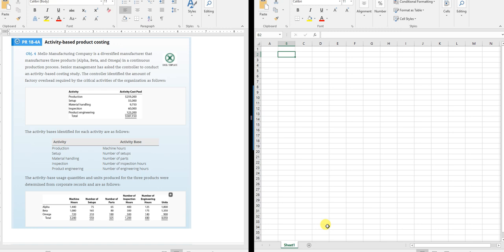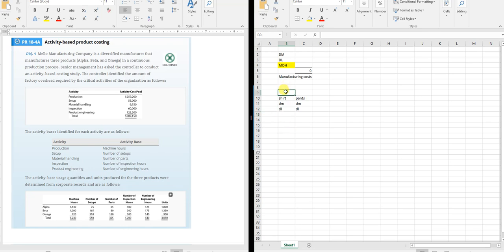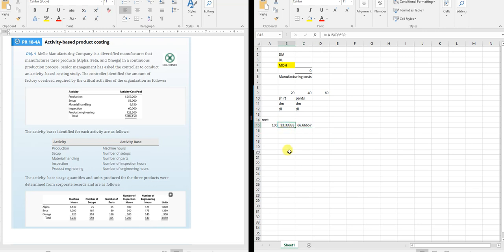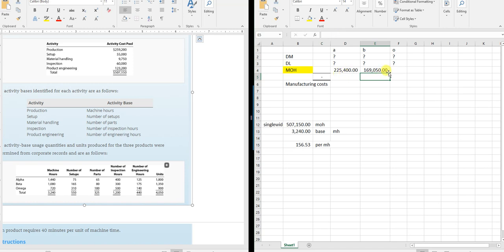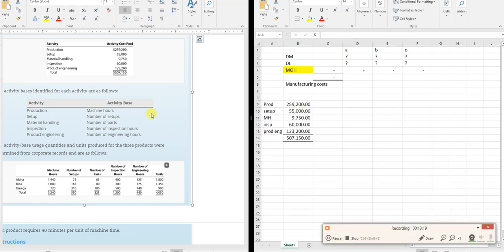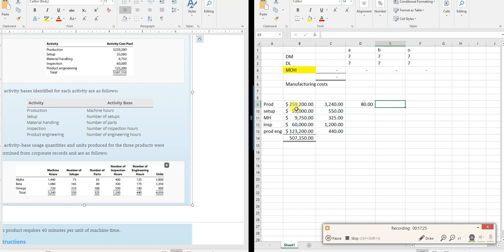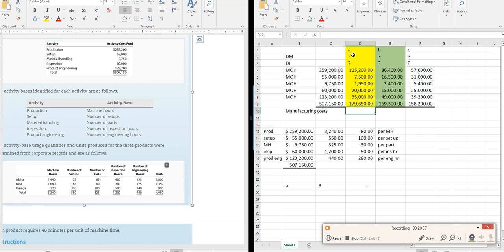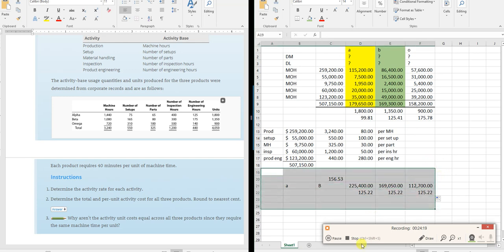Mangement ABC vs plantwide example